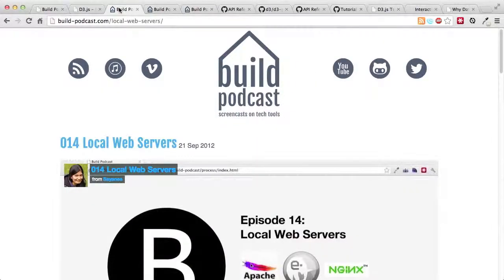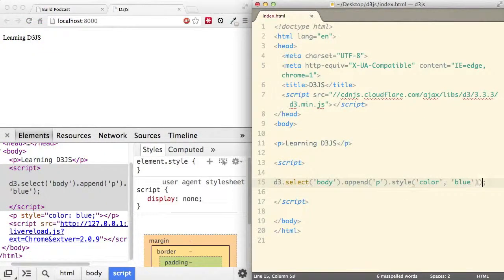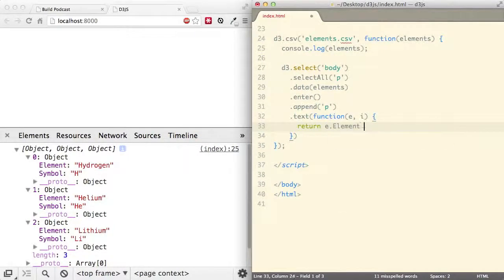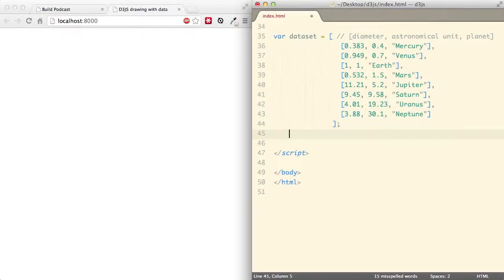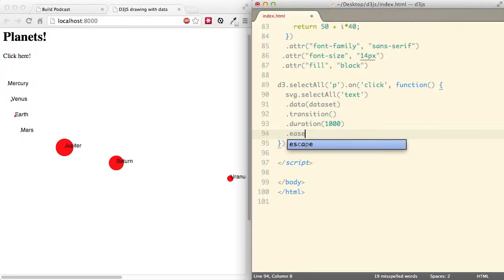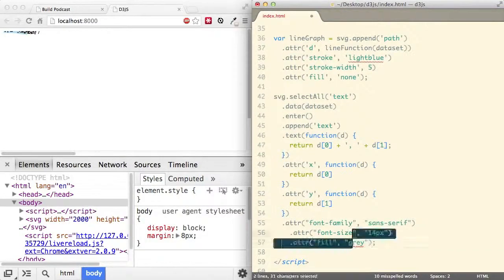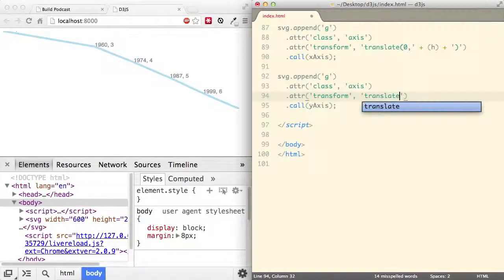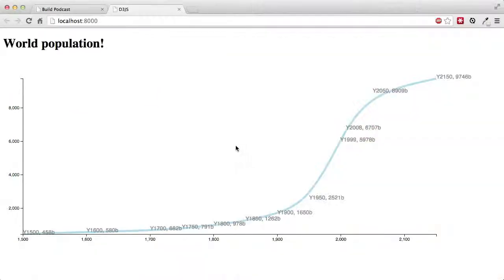Build Podcast 054 D3JS